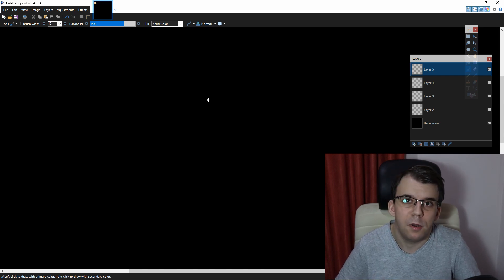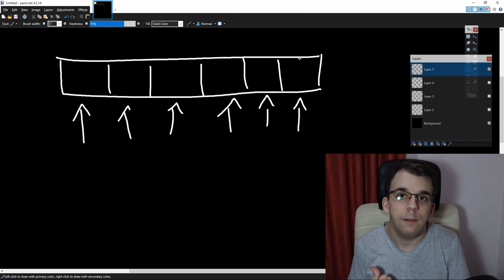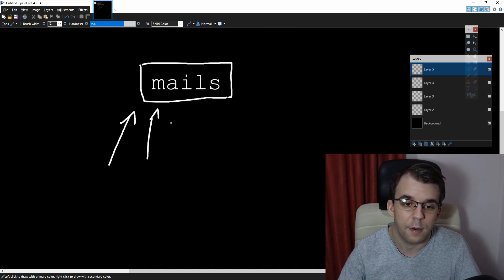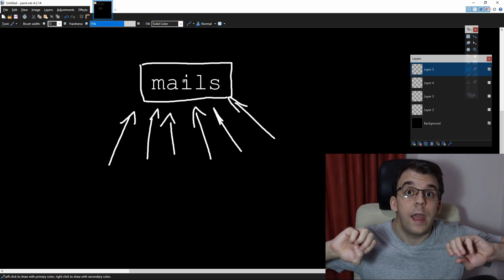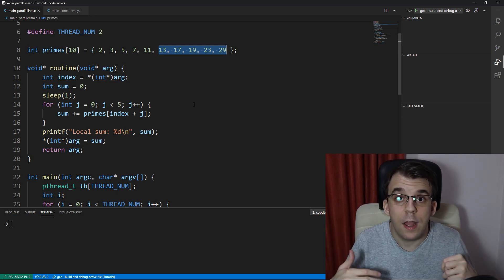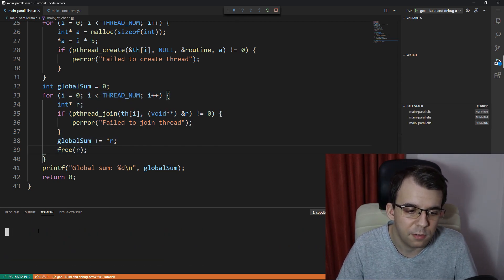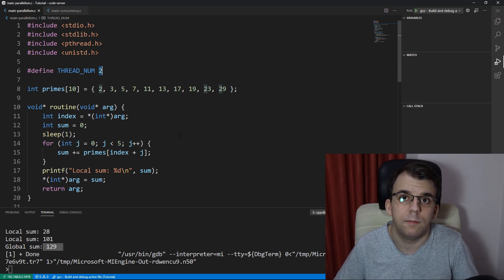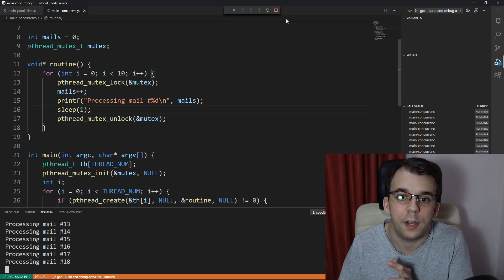Parallelism vs Concurrency